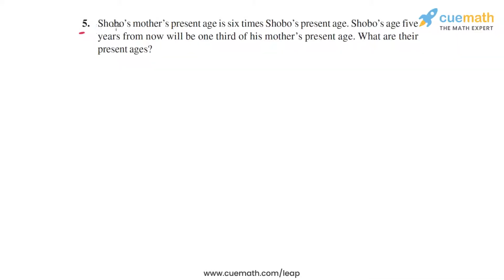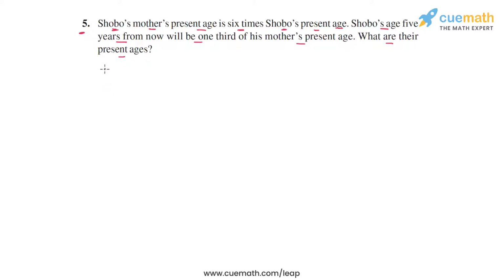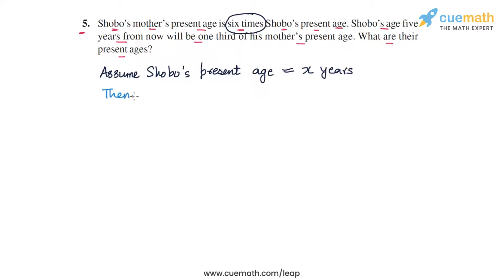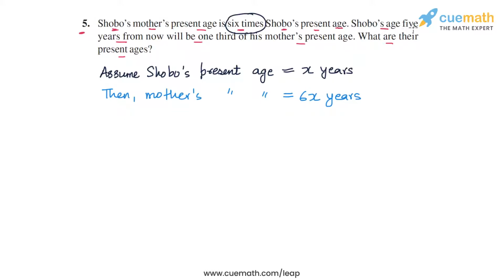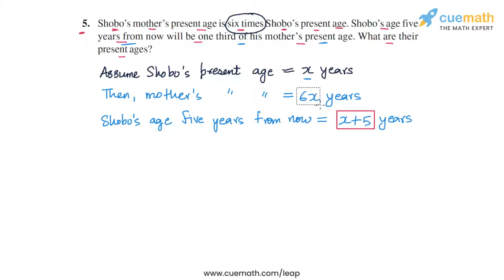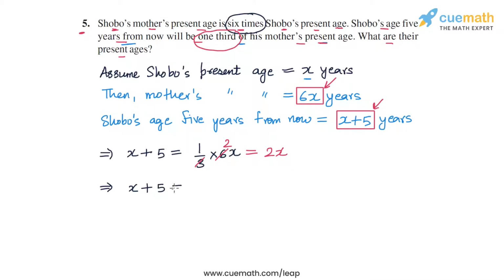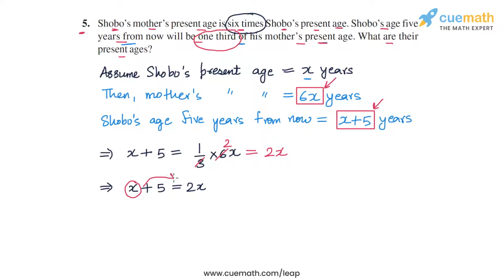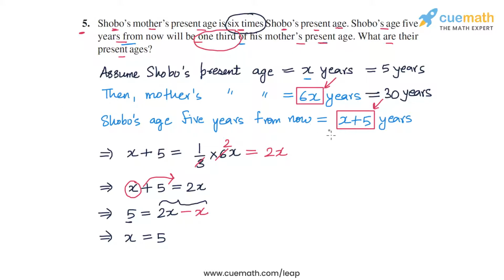Ex.2.4 Q5 Linear Equations in One Variable - NCERT Maths Class 8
To download pdf of all text solutions for this chapter click here NOW